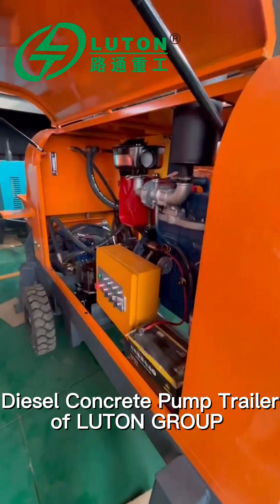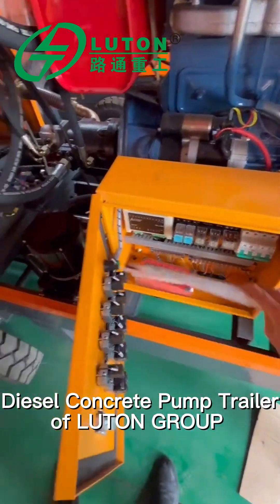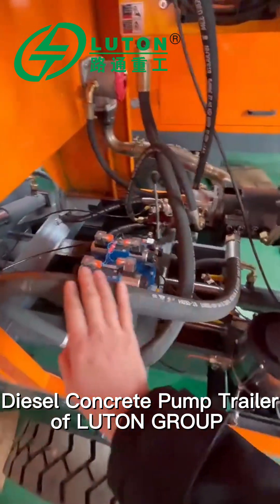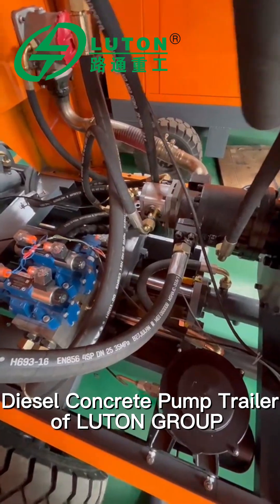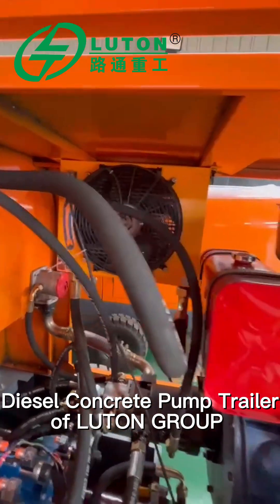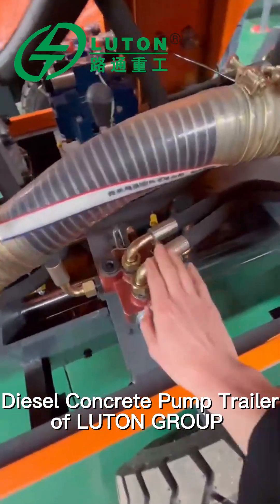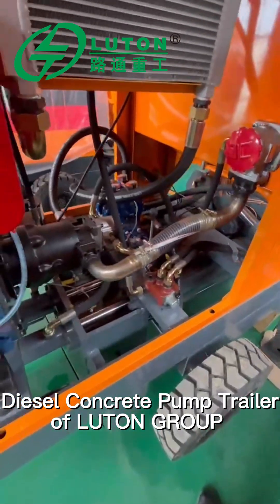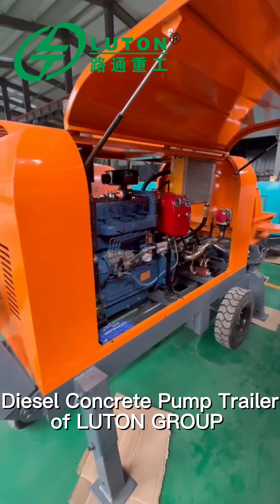DieselConcretePump of LUTON GROUP